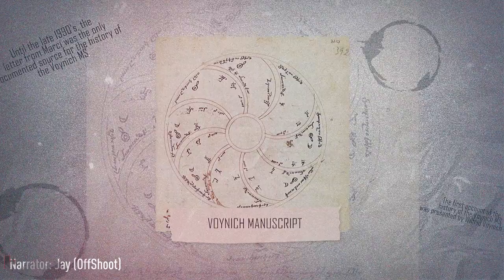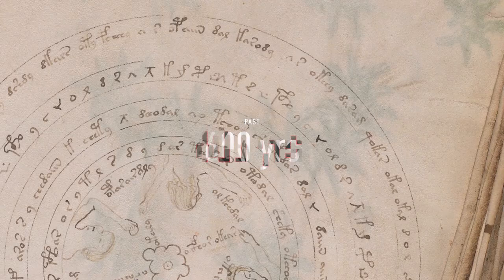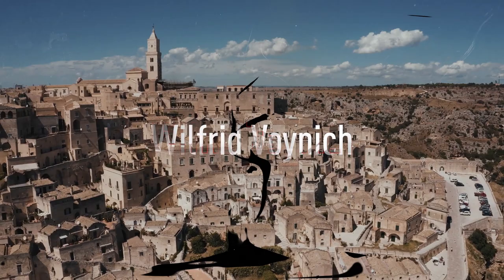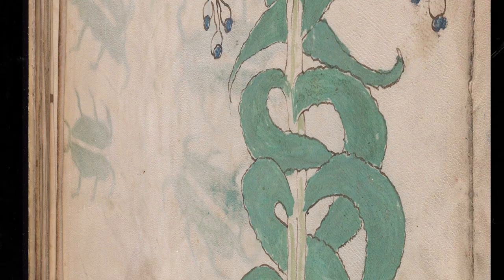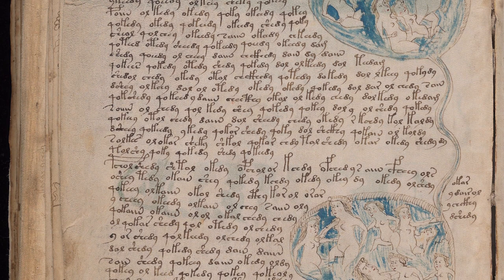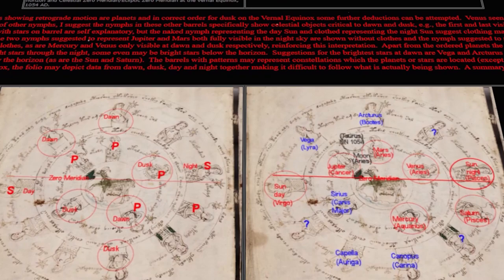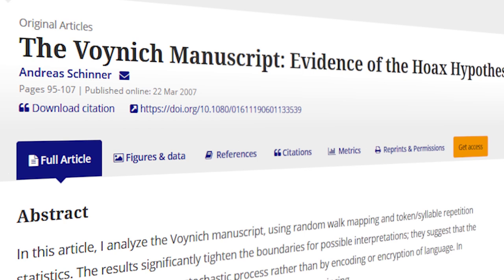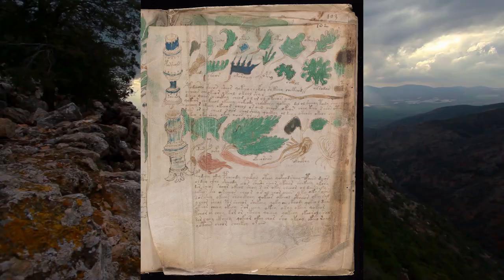The Voynich Manuscript Analysis: Who Wrote It?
The Voynich Manuscript Analysis: Who Wrote It? We discuss the history of the manuscript and analyze our findings. The conclusion is equally as bizarre as the book itself

Narrator: Jay (Offshoot)

All scripts & voice over used belongs to this channel "TheOffshoot".

If you are or represent the copyright owner of certain videos or images used in this video and have a problem with the use of said material, please email me on , and we can sort it out.